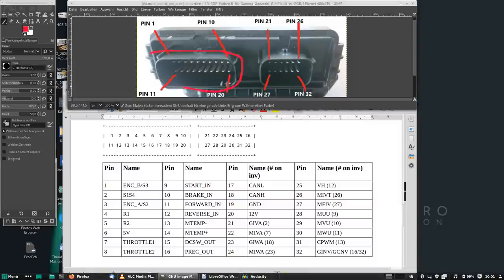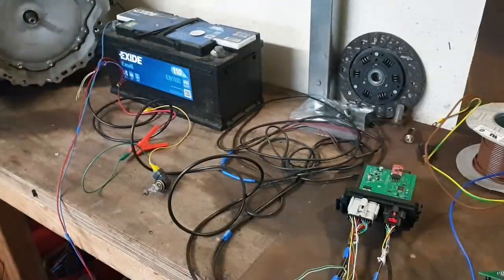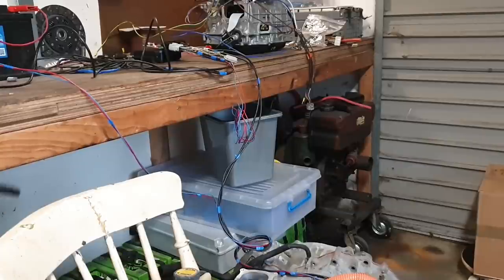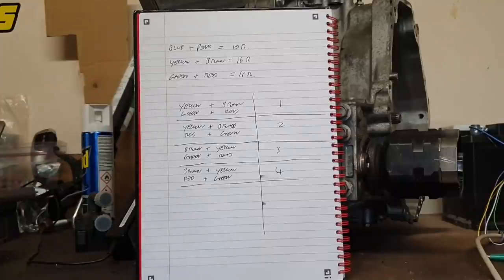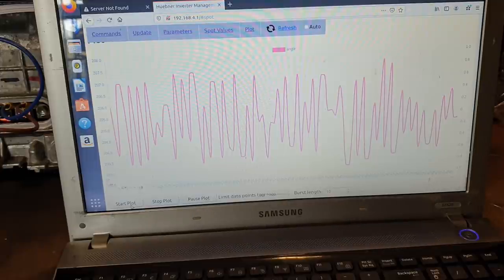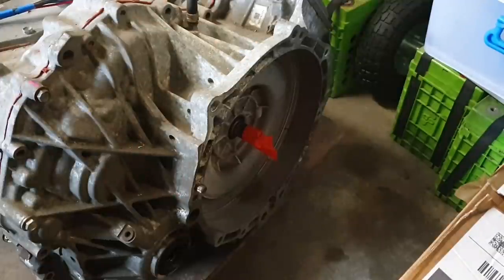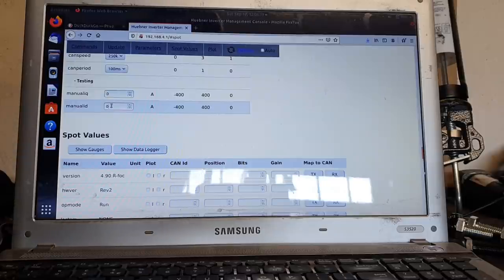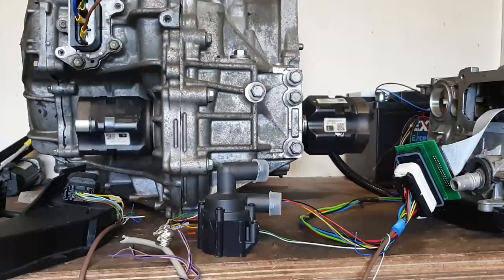OpenInverter FOC Tuning Tutorial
In this episode we demonstrate tuning a Gen 2 and Gen 3 Toyota Prius inverter and transaxle using the OpenInverter FOC system.

Please note this procedure applies to any PM motor and inverter using the OpenInverter FOC software.